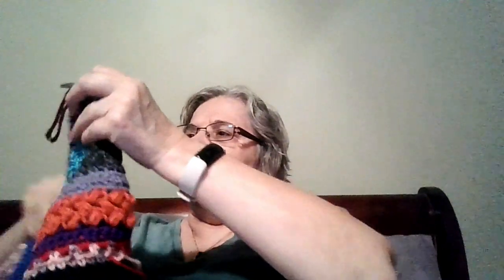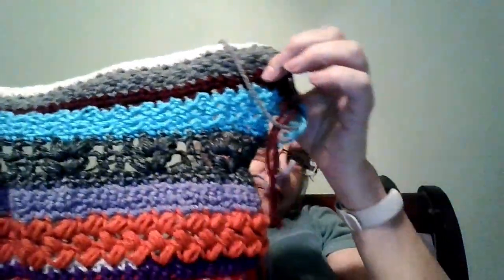100daysofchristmas2023 Day 43 and 44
Day 43 is the V stitch if your count is off, you can do a free stitch
Day 44 is the Sc

Etsy shop
Chatelainmakes

                      T1B 4J1